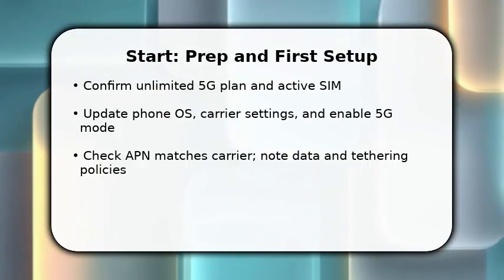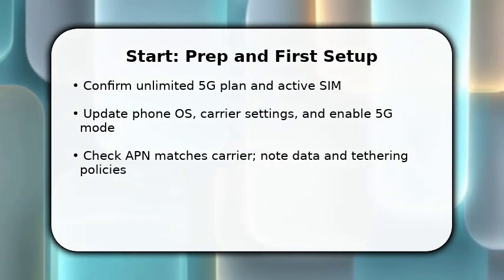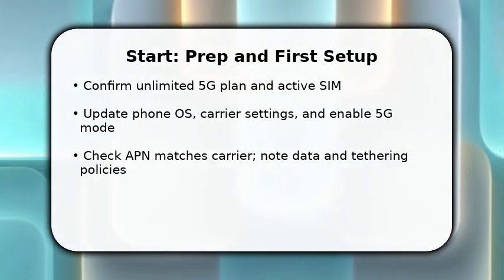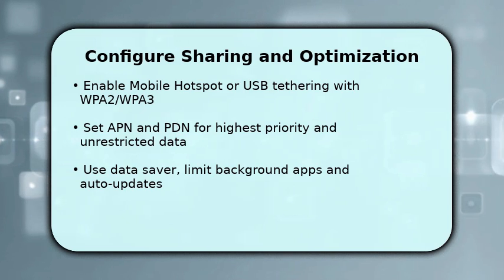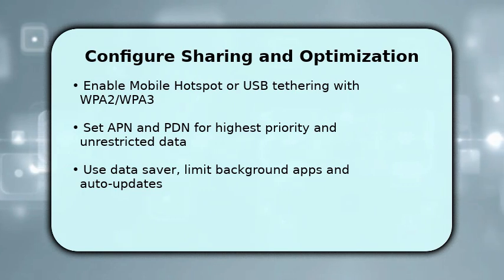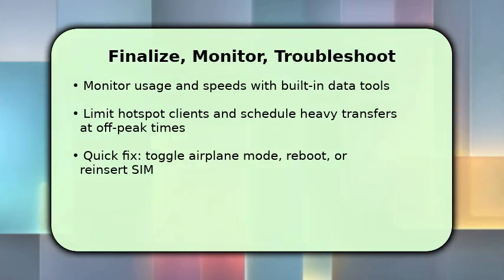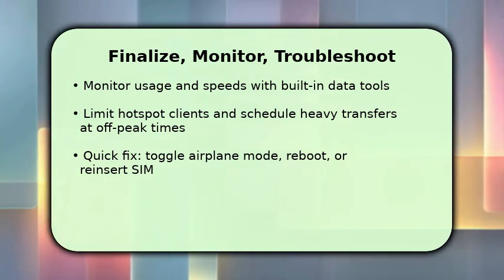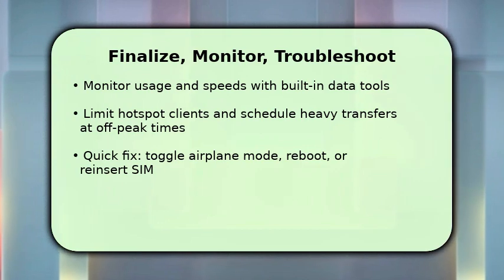How to Use Unlimited Internet in 5g Phone (easy Method)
How to Use Unlimited Internet in 5g Phone (easy Method) | 🔒 Surfshark VPN Deal — Stay private and secure. $1.99/mo + 3 Months Free ▸

Discover the simple steps to unlock and use your full internet capacity on a 5G phone. This video guides you through optimizing network settings, ensthyng device compatibility, and troubleshooting common issues for an enhanced mobile browsing experience.

unlimited Internet, UnlockedPhone, MaximizeMobileBrowsing, Optimize5GPerformance, NetworkSettingsGuide, DeviceCompatibilityCheck, TroubleshootInternetIssues, EnhancedMobileExperience, LTEvs5GBenefits, HowToUseUnlimitedData